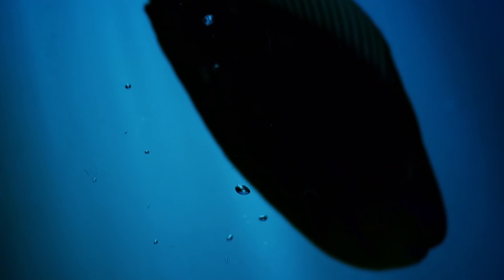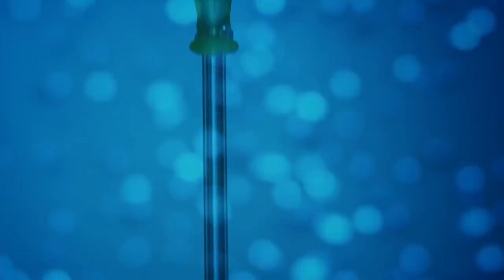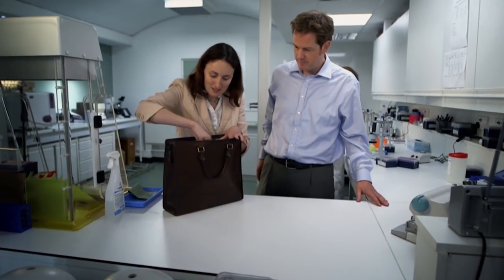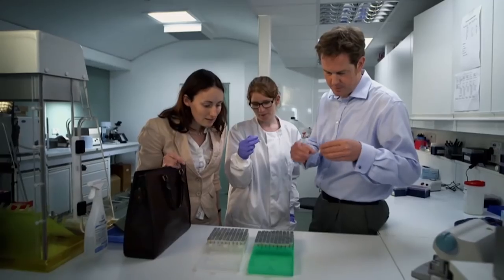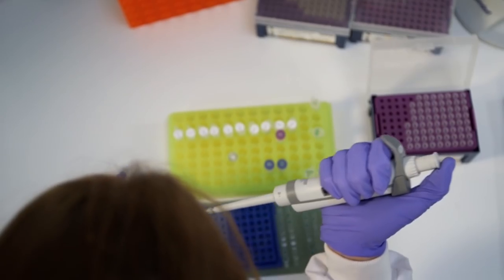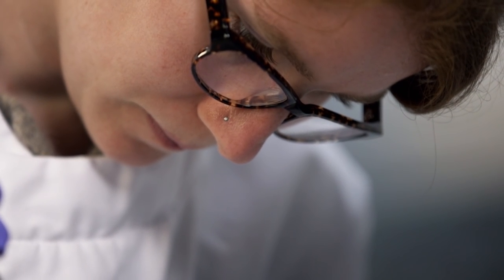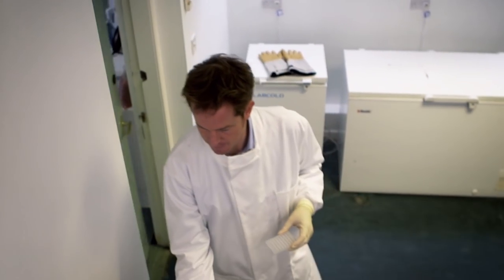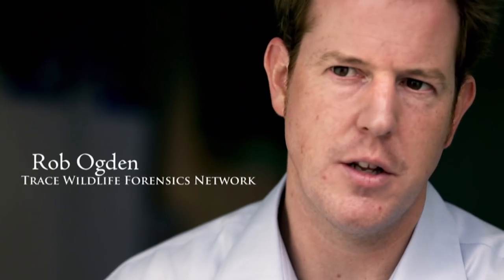No to fish fraud: How DNA testing ensures the authenticity of MSC labelled seafood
Sustainable fish products can make a difference. But can we trust the information on the package?

Seafood with the MSC ecolabel is traceable back to the ocean. The MSC uses cutting-edge DNA testing to ensure that seafood sold with the MSC ecolabel is correctly labelled. By choosing products with the blue MSC label you can make sure that what you eat is what you think it is.

This footage was produced by the United Postcode Lotteries for the series Mission Save the Ocean, first broadcast on National Geographic Wild in August 2013.